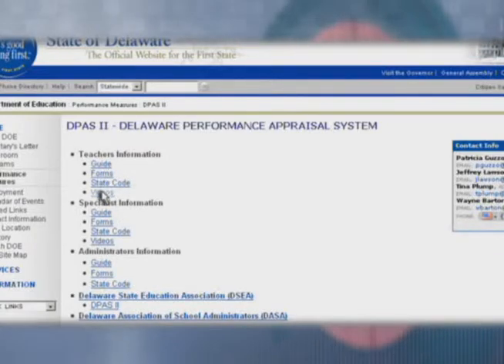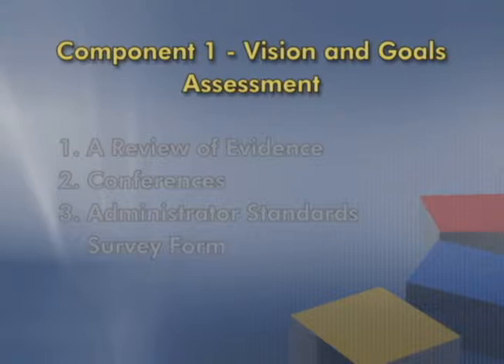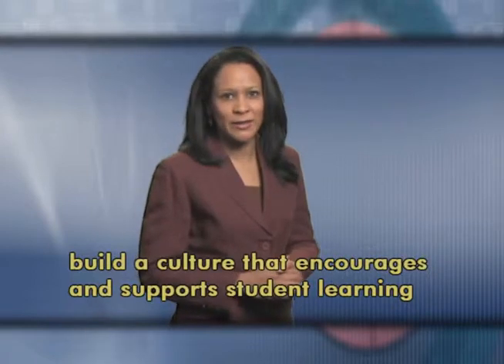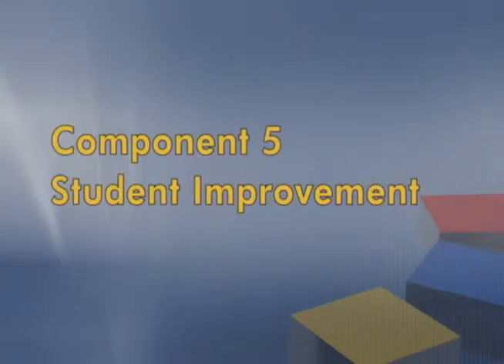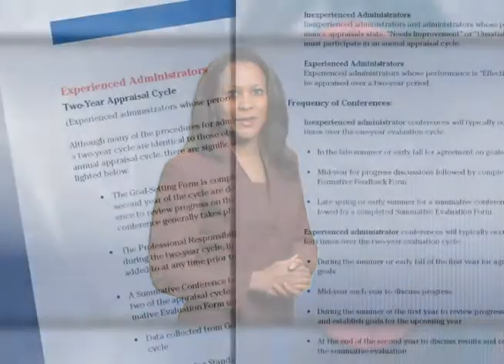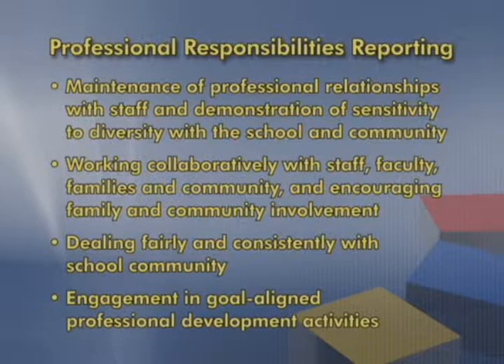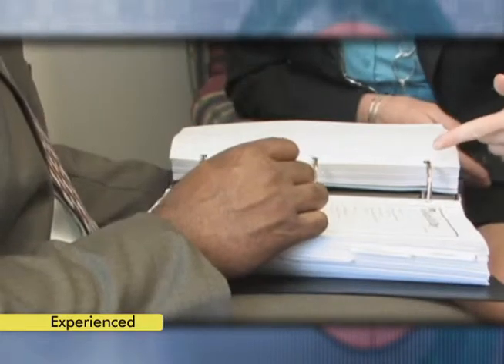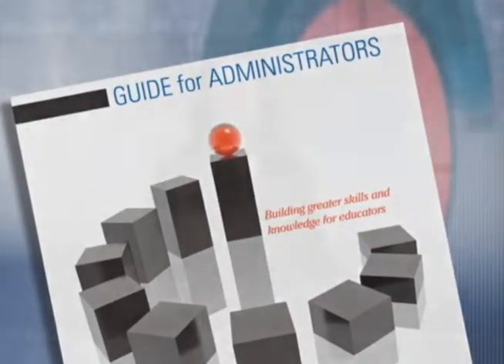DPAS II Instructional video for Administrators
Overview of the Five Components, Specific Activities Overview, Goal Setting, Observation/Formative Feedback, Professional Responsibilities Reporting, Summative Evaluation & Rating Process, Improvement Plans & Challenge Process